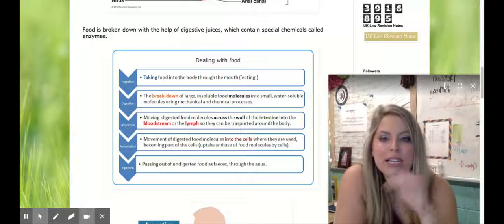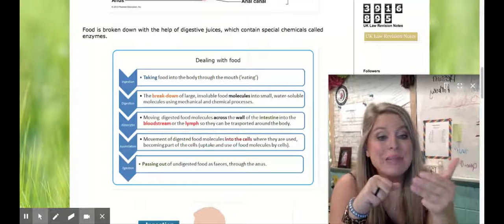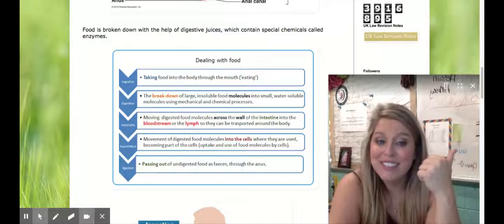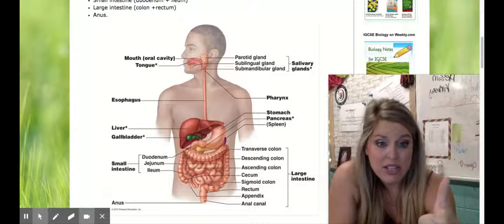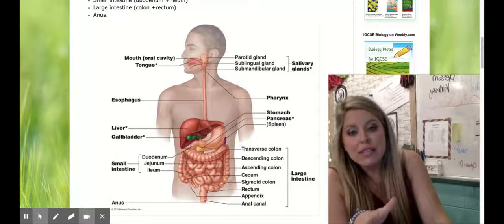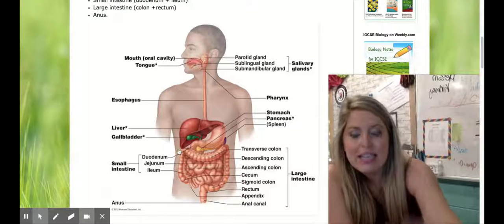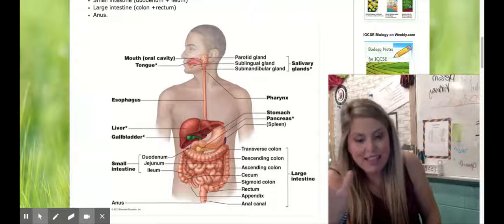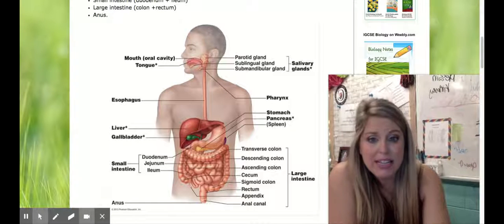7.4 Chemical Digestion: Alimentary Canal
IGCSE Biology
Unit 7 Human Nutrition
7.4 Chemical Digestion